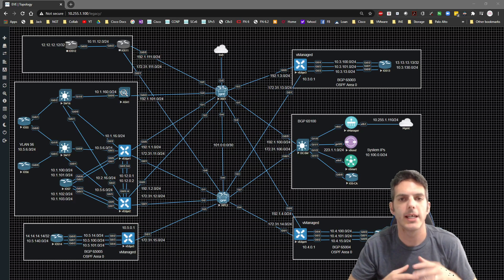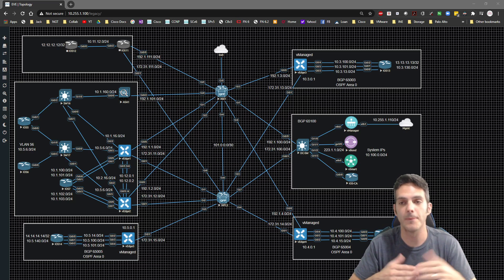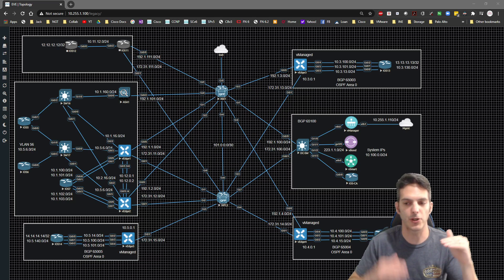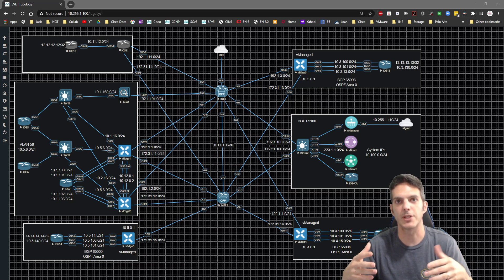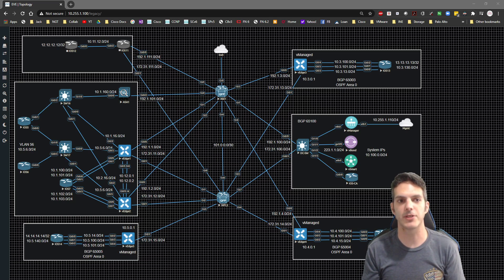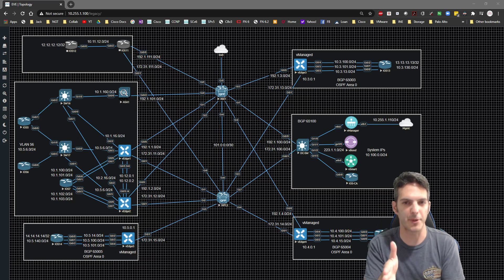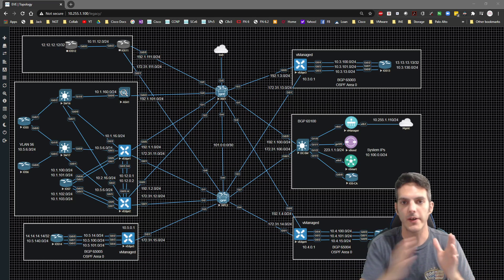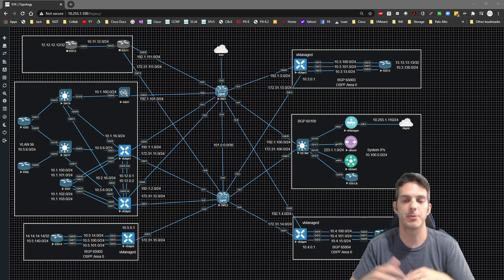Cisco SD-WAN 026 - High Level QoS Overview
In this video, we will discuss some of the QoS features we will be demoing.